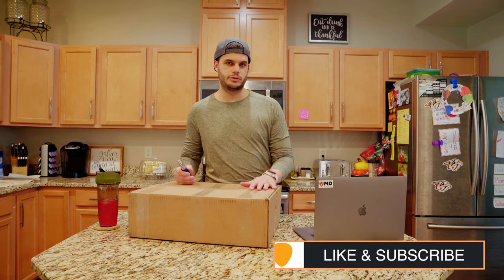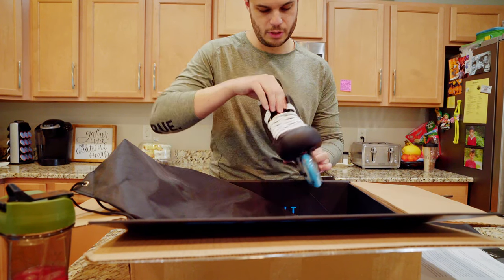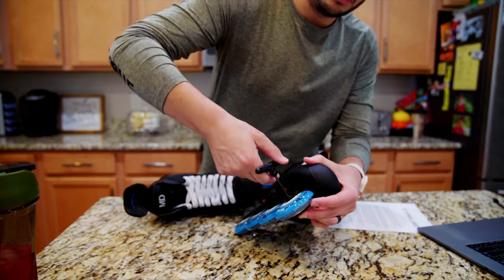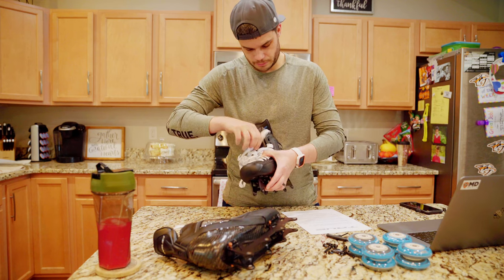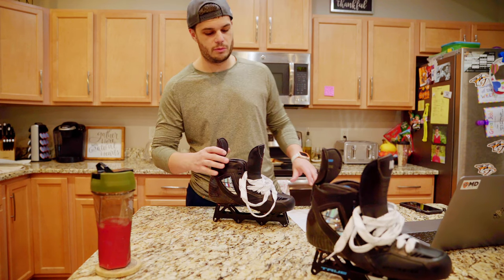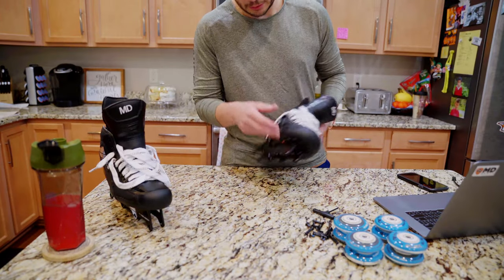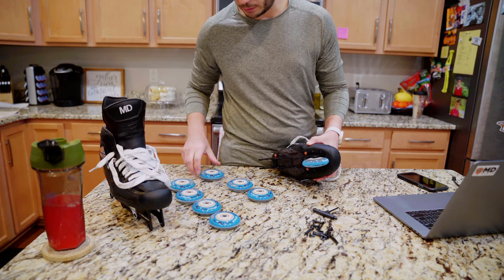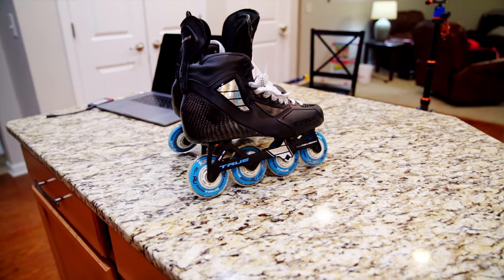How to bake your NEW HOCKEY SKATES | TRUE Hockey